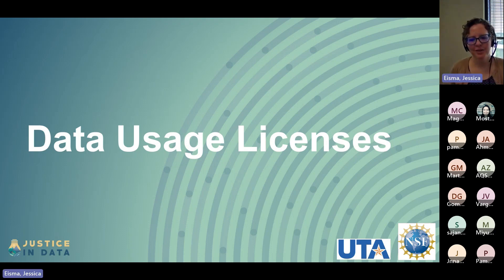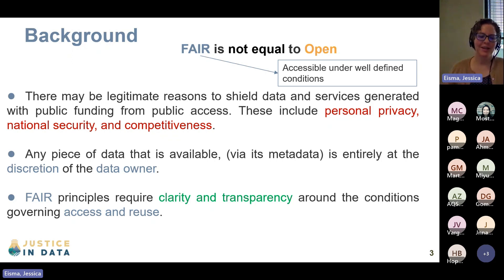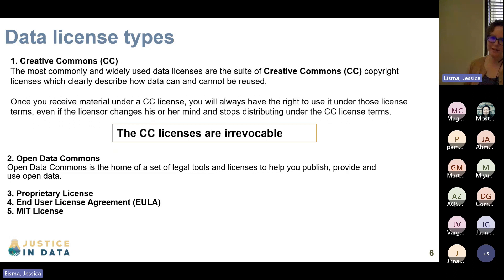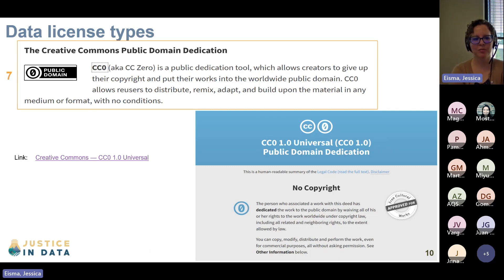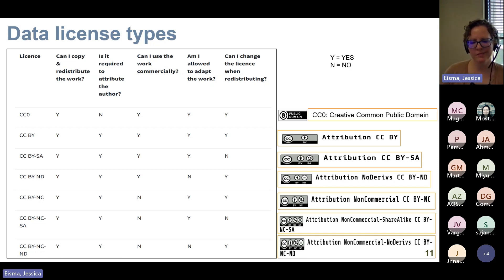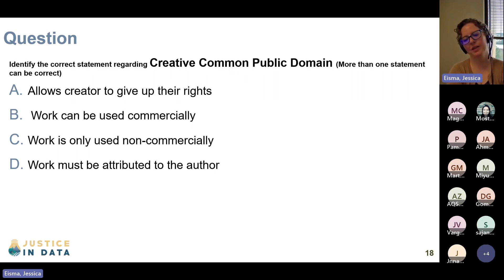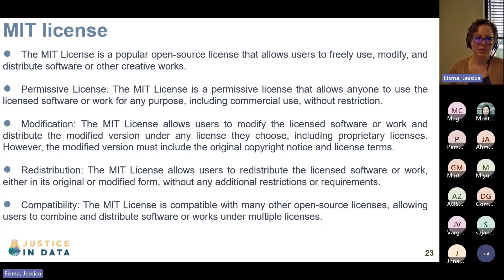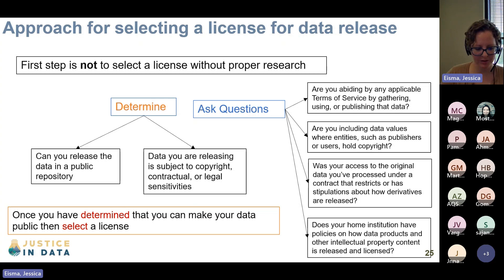Justice in Data Bootcamp: Data Usage Licensing